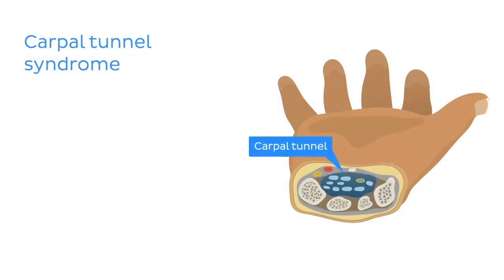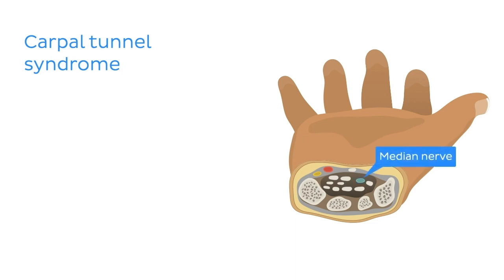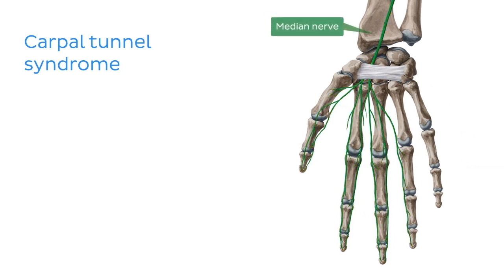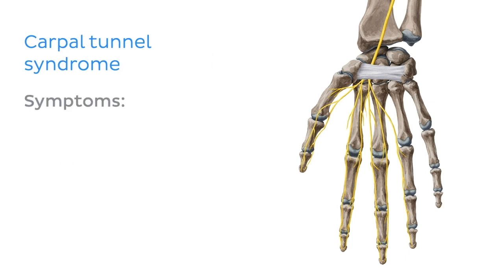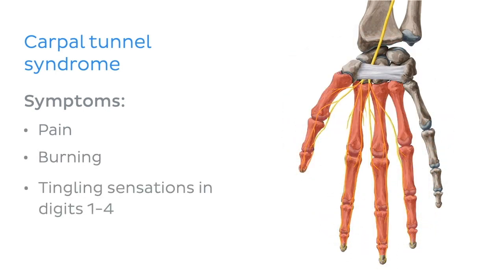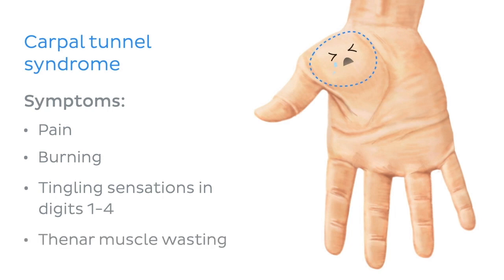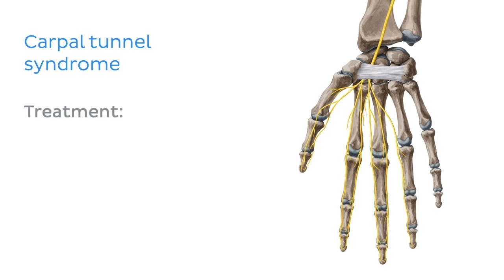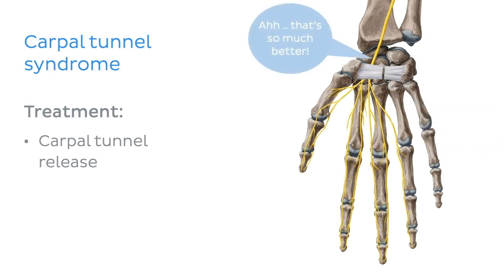Carpal tunnel syndrome: Symptoms, causes, treatment - Quick Anatomy | Kenhub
This video will help you learn about the carpal tunnel syndrome, a condition that arises due to the compression of the median nerve in the carpal tunnel. To fully understand the carpal tunnel syndrome from anatomical perspective, watch our full video on the regions of the upper limb, whose part this trailer is

If you haven’t already, grab your copy of our ★ Free Ultimate Anatomy Study Guide ★ and find the best tips for organizing your anatomy learning

If you’re looking for a textbook style resource, but easy to understand, check out our article about carpal tunnel

For more engaging video tutorials, interactive quizzes, articles and an atlas of Human anatomy and histology, go